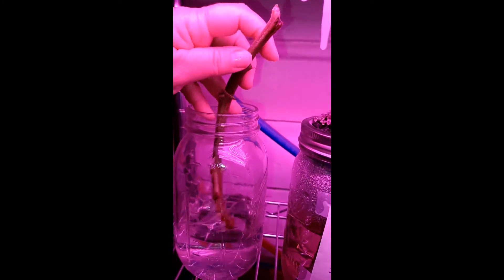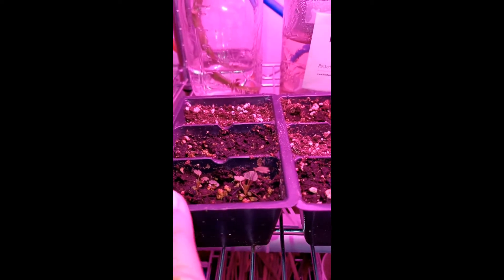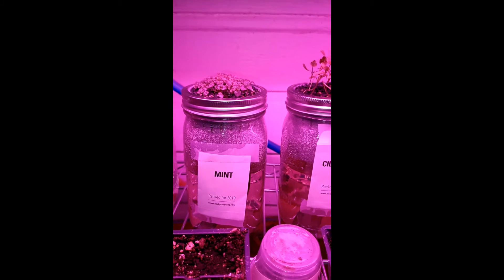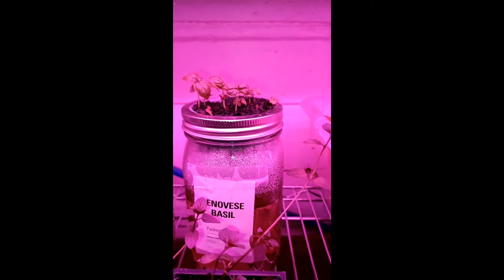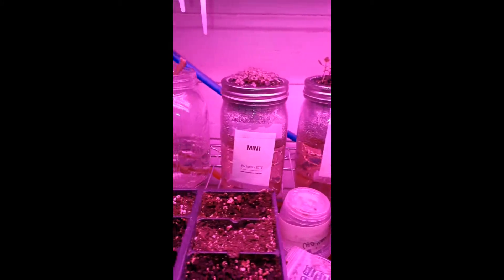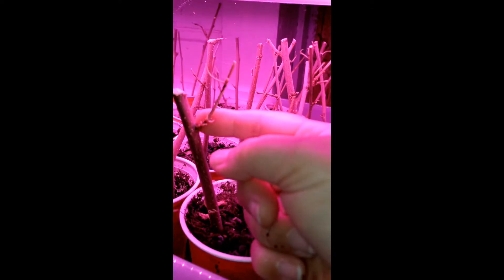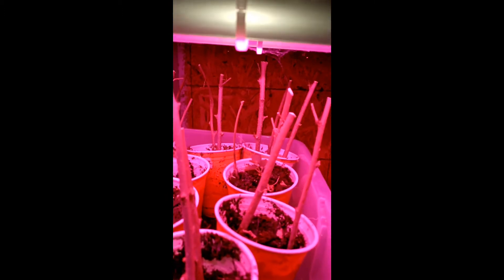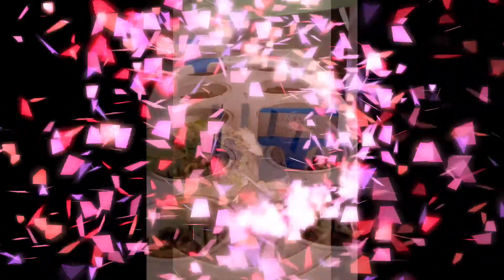6 Gardening Hacks You Need to Know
A few short videos put together to help remind you, that gardening is a simple as putting some seed in soil, or in a soil plug, adding water and sunshine or light and you are Growing!! If I can do it,  you can too,  no matter where you are,  no matter of age,  gender, ethnicity, nothing can stop You from gardening and growing,  except YOU. So get those fingers in some soil and let's get growing!

I have no rights to any of the music in my video.  In the intro,  the music is from my video software in Power Director Mobile.  In the actual video it is a track from Audio Hero through Tube Buddy. All music and tracks come from those two companies.
00:00 Introduction
00:21 Start a tomato plant from a tomato stem
01:08 Start strawberry plants from seeds indoors
01:38 Grow mint and other herbs from snipped off stems
01:54 Grow herbs in a bottle from a kit
03:27 Grow your favorite trees from pieces of tree stems
04:33 Start with whatver kind of lights and shelving you can get or afford
05:08 Update on fall cabbage and tomato seeds